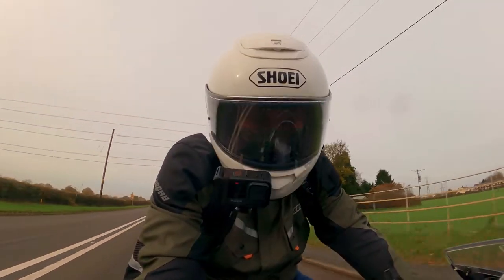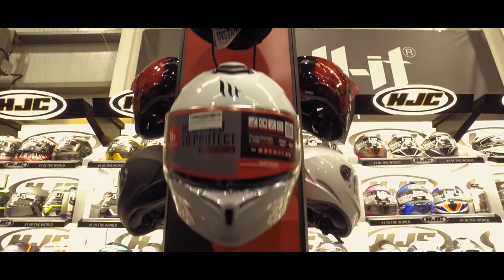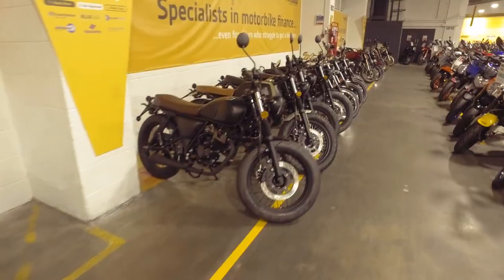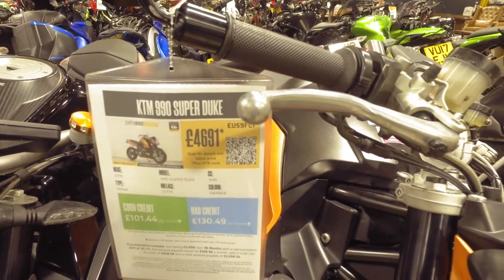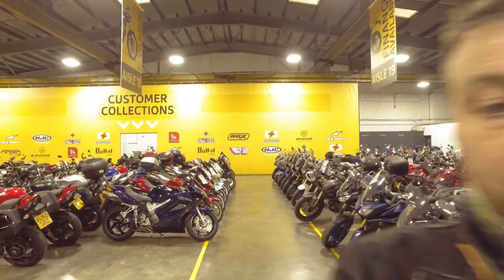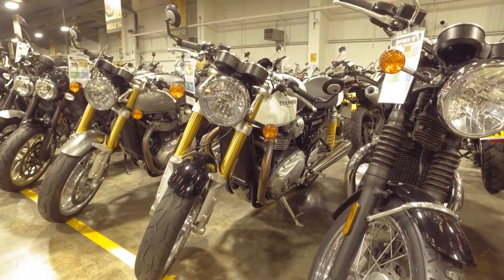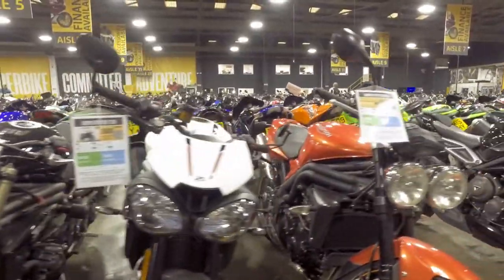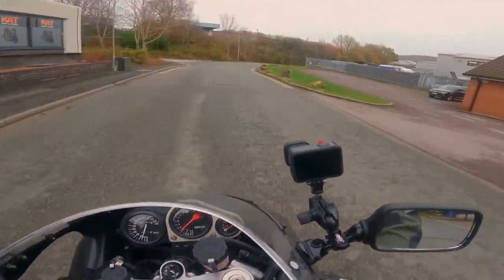UK's Largest Motorcycle Showroom | Superbike Factory Macclesfield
Hello everyone, thanks for checking out my latest video. I went to the Superbike Factory in Macclesfield, UK to have a look at what they had to offer. I was literally mind blown at the number of bikes they had for sale. Used bikes, brand new bikes, orange bikes, red bikes, blue bikes...All sorts of bikes LOL.

Bikes:
2002 Suzuki GSX-R 1000 K2 - Current
2007 Triumph Daytona 675 - SOLD
1999 Suzuki SV650S - SOLD
2006 KTM 990 Superduke  - SOLD
2006 Honda CBR600RR - SOLD
2018 Yamaha MT-07 - SOLD